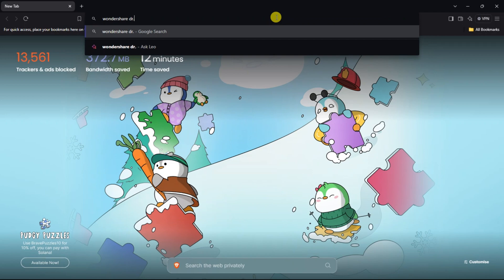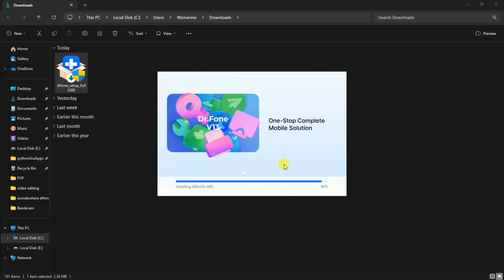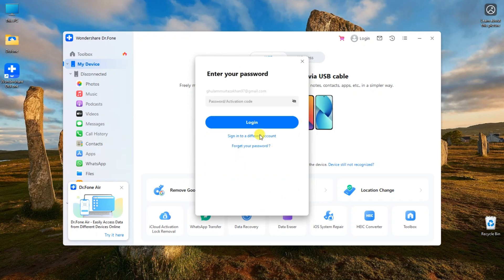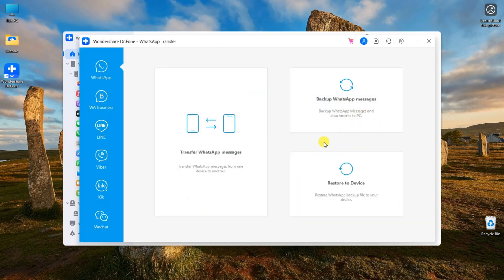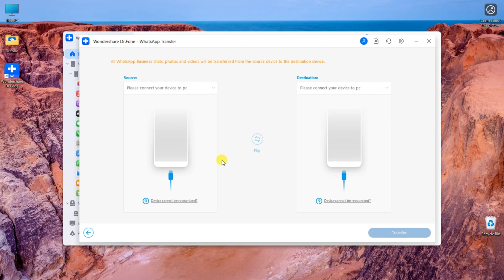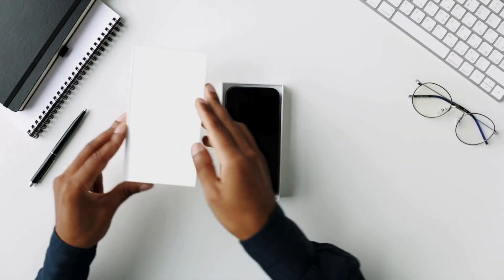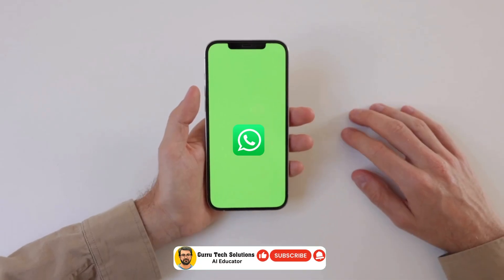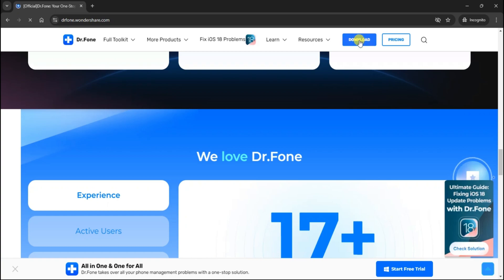Transfer WhatsApp from Android to iPhone | Transfer WhatsApp Chats 2024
Dr.Fone | Transfer WhatsApp chats from Android to iPhone or transfer WhatsApp chats from iPhone to Android

In this video, I'll show you how to easily transfer WhatsApp chats from one phone to another, whether you're switching between iPhone and Android. Follow along for a step-by-step guide to safely move your messages, photos, and attachments without losing any data. Perfect for anyone upgrading to a new device or switching platforms!